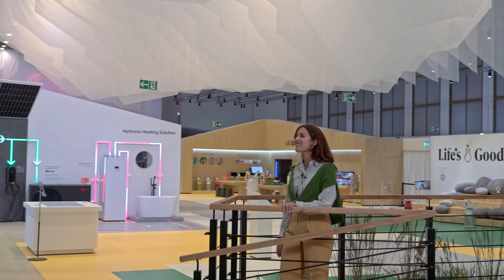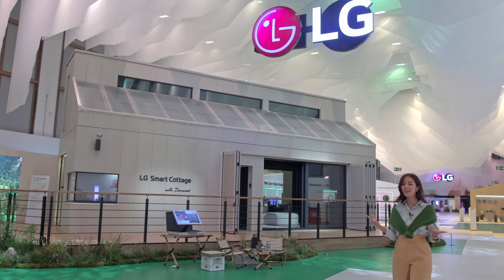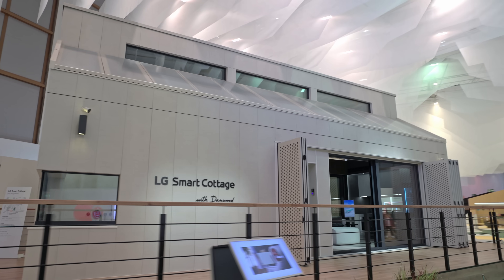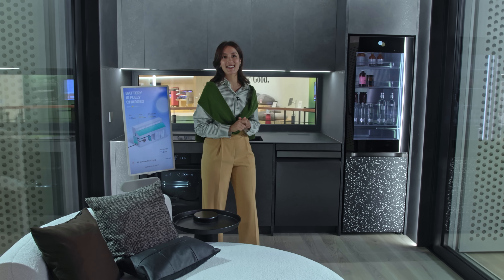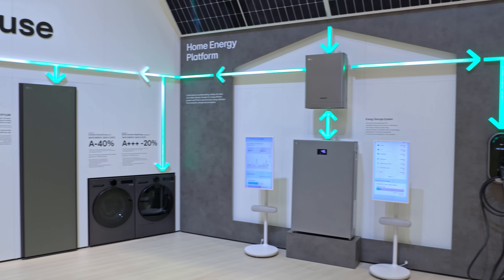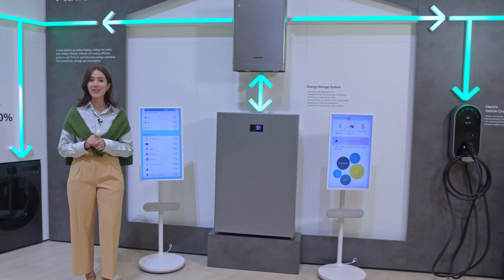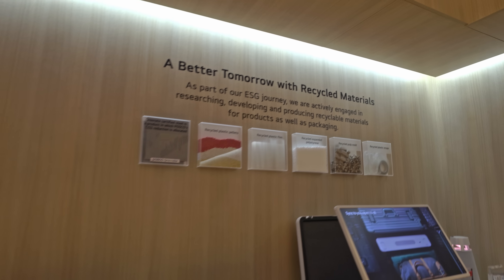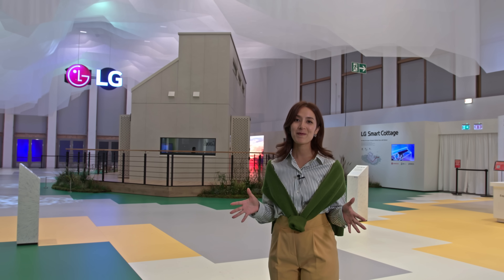LG at IFA 2023 : Home Energy Platform - Complete Sustainable Solution I LG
Prepare to transform your living space with LG's groundbreaking housing solution! Step into a realm where energy efficiency, comfort, and convenience converge in the most exhilarating way imaginable.
Our Home Energy Platform merges an Energy Storage System (ESS) and Heat Pump, empowering you to revolutionize your energy consumption like never before.
Brace yourself for a glimpse into the future of sustainable living with LG - because we're constantly striving to create a better life for everyone.

00:00 LG Smart Cottage
01:30 LG Net-Zero Vision House
02:12 LG Upcycling Workshop